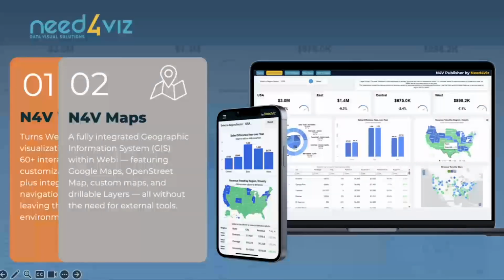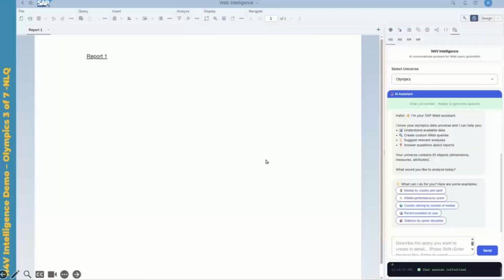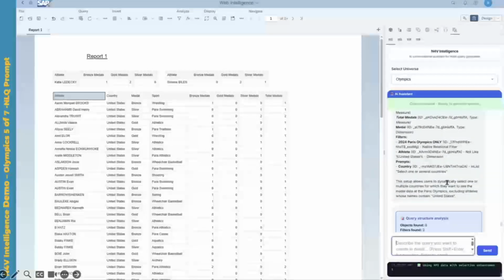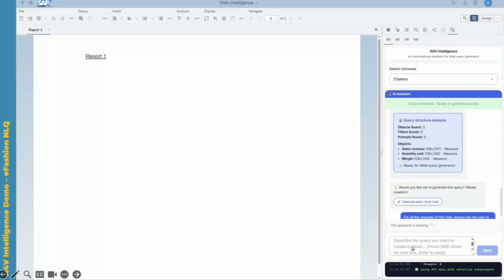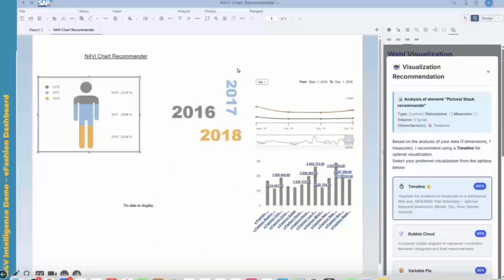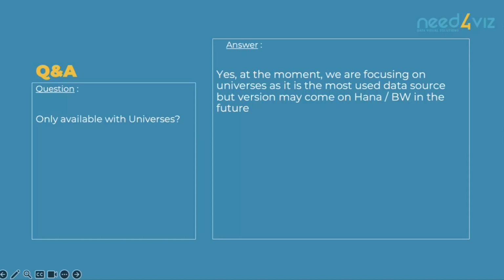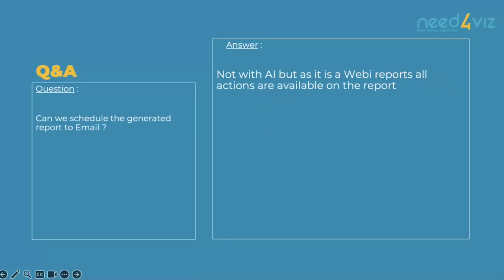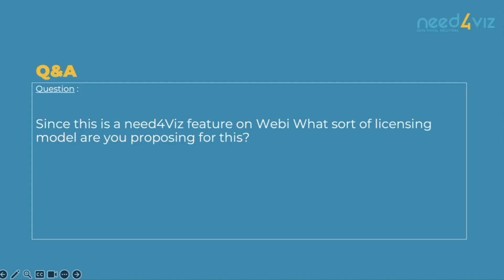AI in WebI - Natural Language Query with N4V Intelligence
Discover N4V Intelligence, the 5th module in the N4V FOR WEBI suite, which revolutionizes SAP BusinessObjects Web Intelligence with two major innovations:
- Natural language querying (NLQ): query your SAP BO universes simply by asking questions.
- Visual recommendation: choose the best graphics for your data, thanks to AI.

A hands-on demonstration shows you how to automatically create queries, tables, dashboards and visuals from simple questions, on data from the Olympics or the eFashion universe.
Expected in September 2025, N4V Intelligence will usher in a new AI-powered era for SAP BusinessObjects.

00:00 Introduction
00:46 Housekeeping
01:33 N4V FOR WEBI - so far
02:25 Introducing N4V Intelligence
05:20 DEMO #1 - N4V Intelligence NLQ and Chart Recommendations for the 2020 Olympic Games
21:17 DEMO #2 - From blank screen to complete dashboard in under 10 minutes
29:52 N4V Intelligence - the details
32:35 N4V FOR WEBI Catalog
33:21 Q&A
50:52 Wrap-up